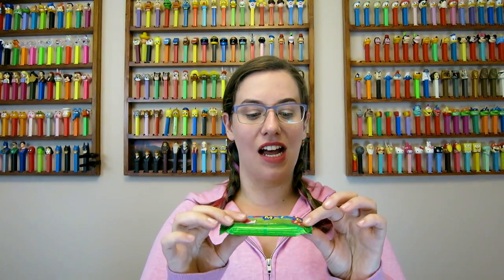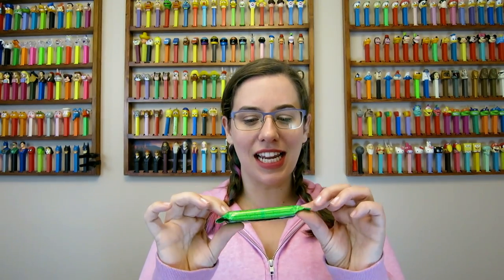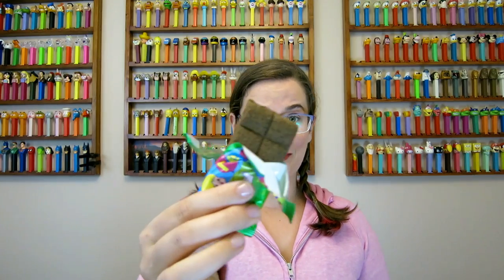🍫 RUSSIAN BLOOD CANDY BAR?! 🍫 Hematogen Taste Test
Trying a Russian candy bar I found that is made from COWS BLOOD? These hematogen bars were used to keep kids health!